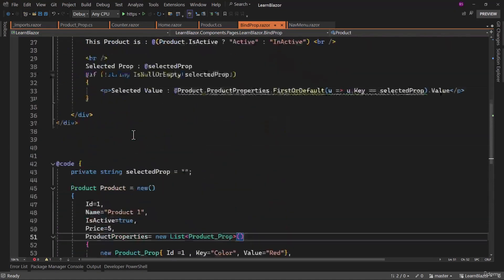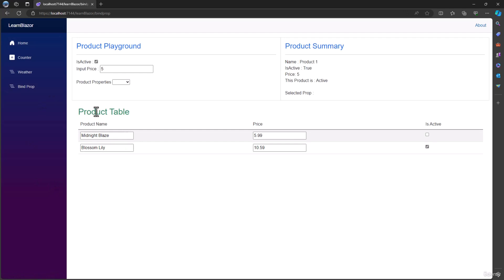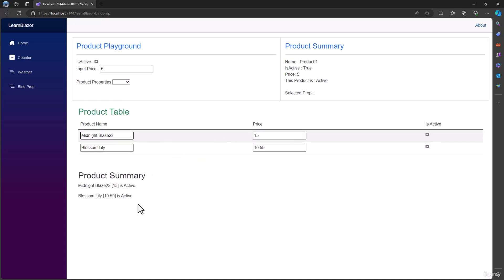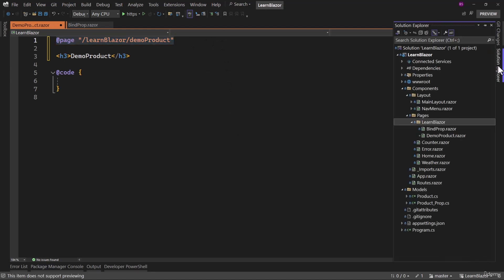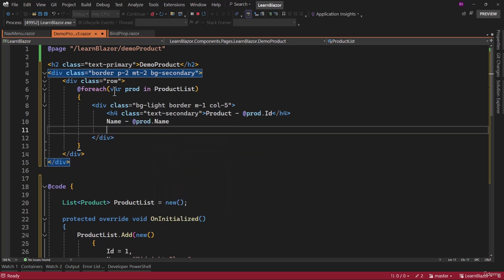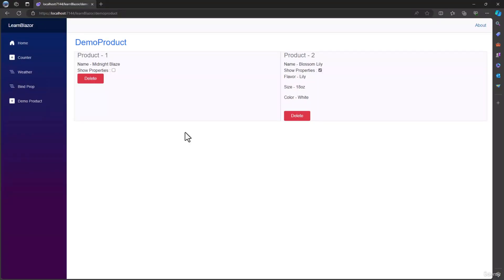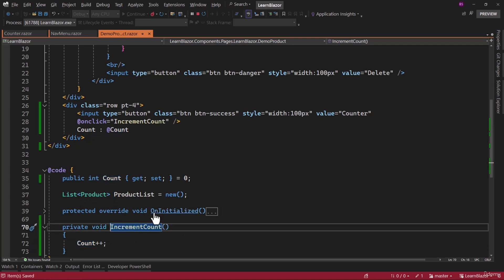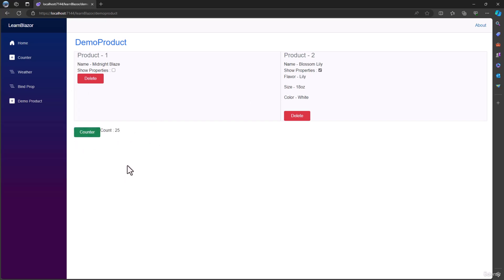Part 4: E-Commerce Application in .NET Blazor | .NET 9 | C#